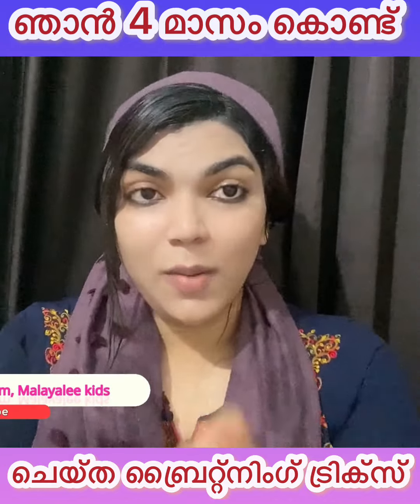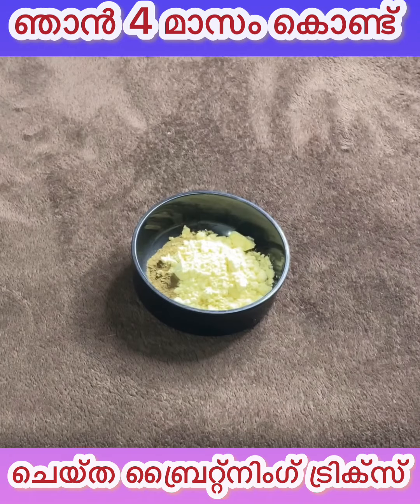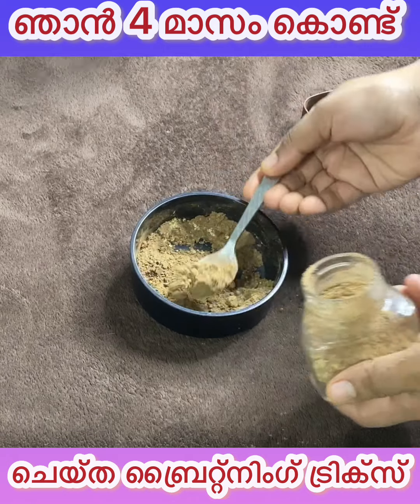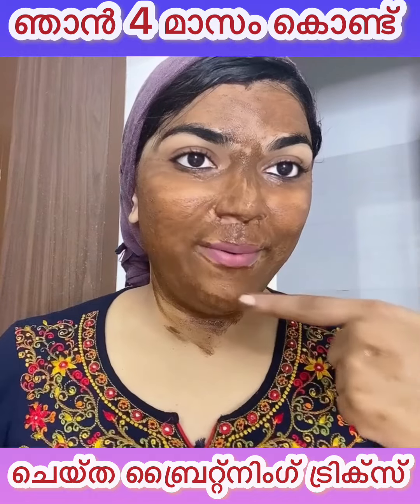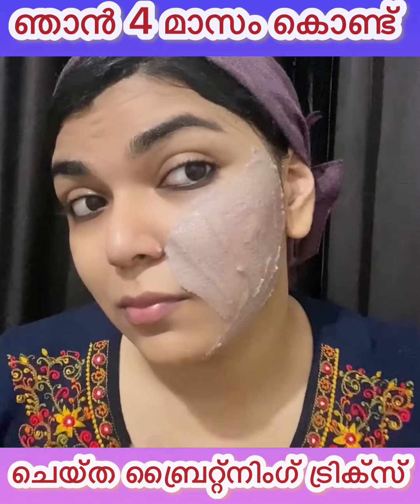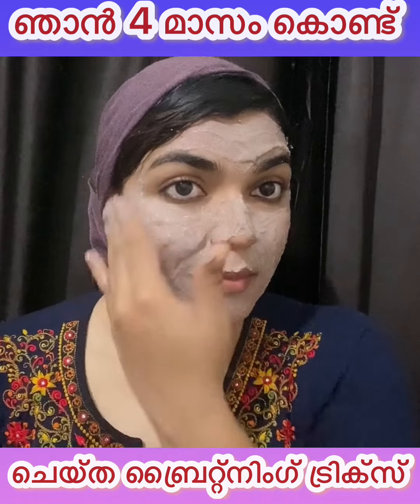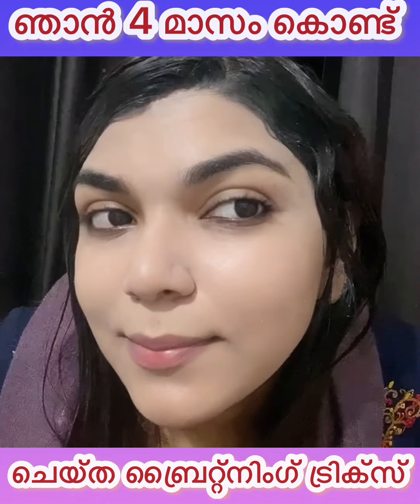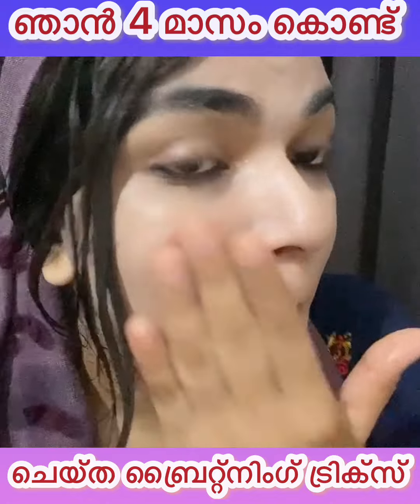My skin whitening & clear skin journey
Hi friends

It’s my channel
Pls support